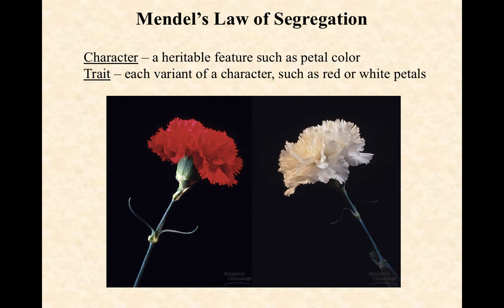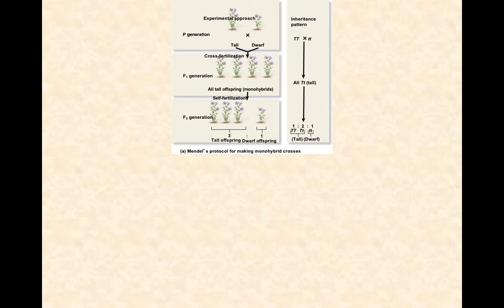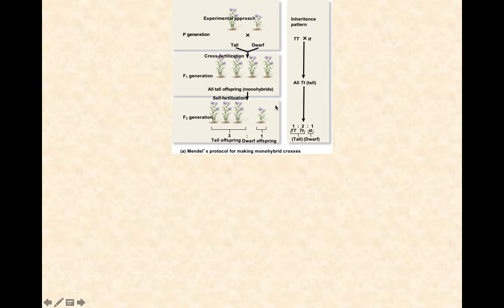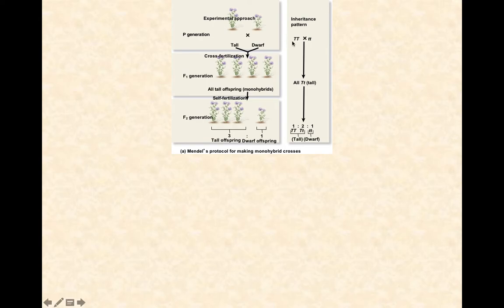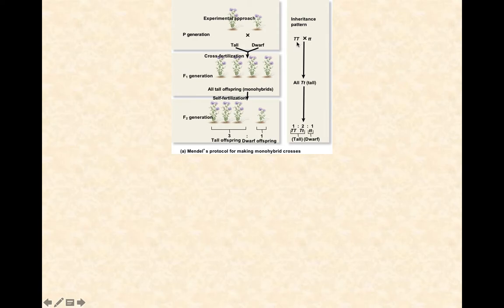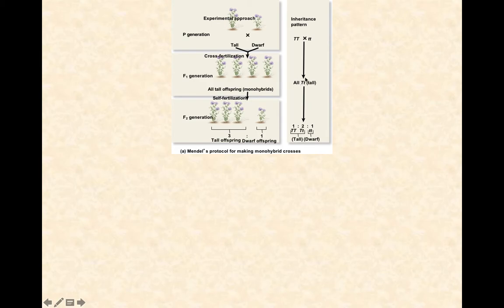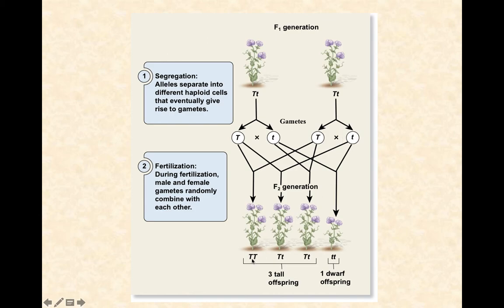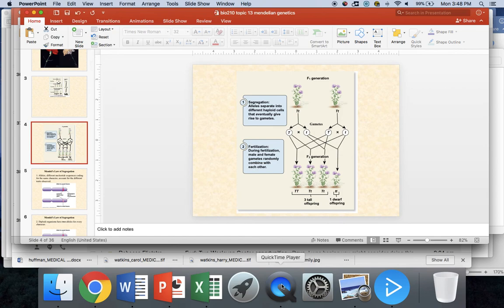bio210 video lecture mendelian genetics I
Introduction to basic mendelian inheritance principles for lower division college biology course.